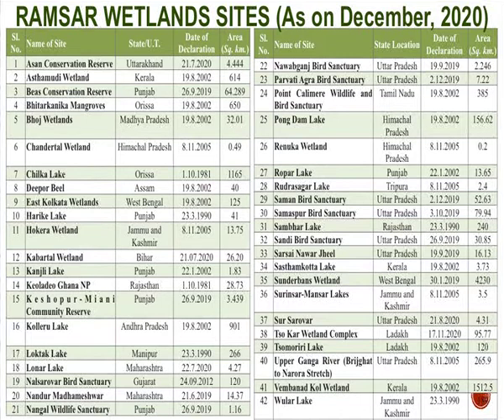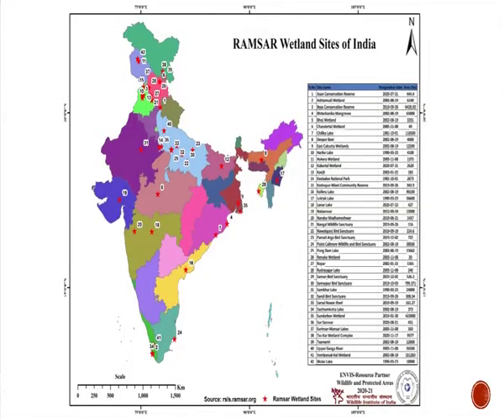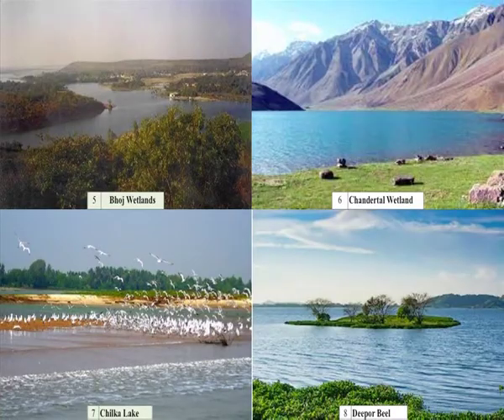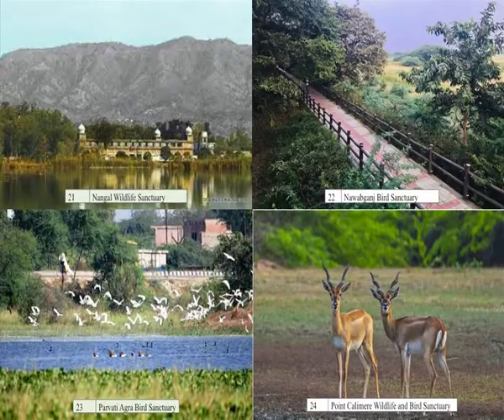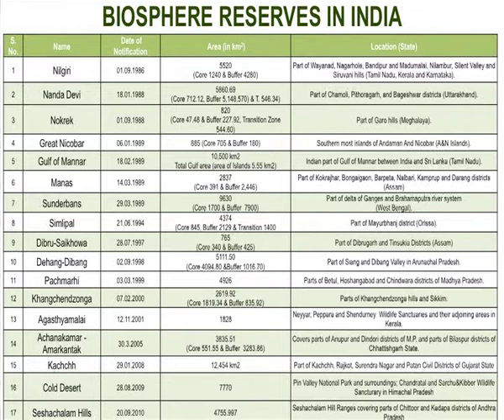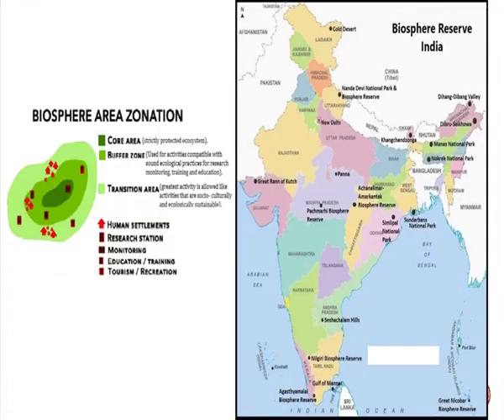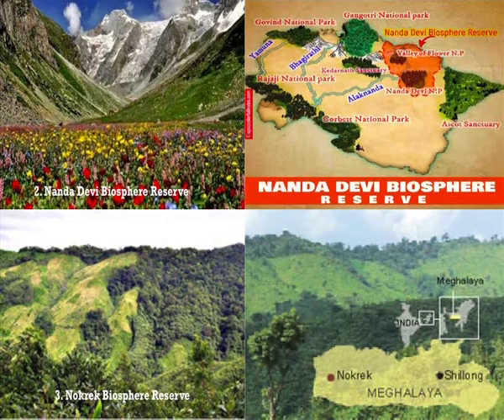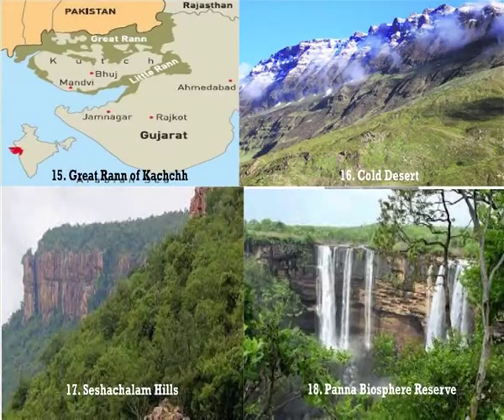Wetlands and Biosphere Reserves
Subject :Travel and Tourism Management
Course Name:Tourism Resources of India ( NATURAL)